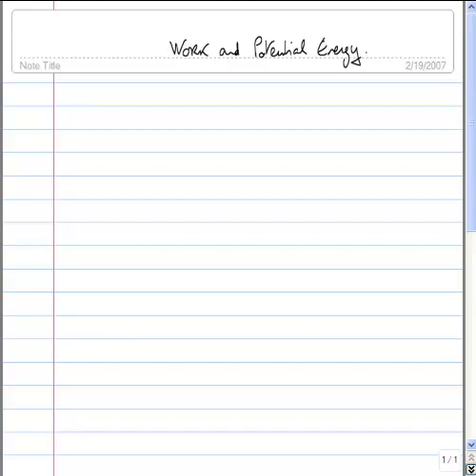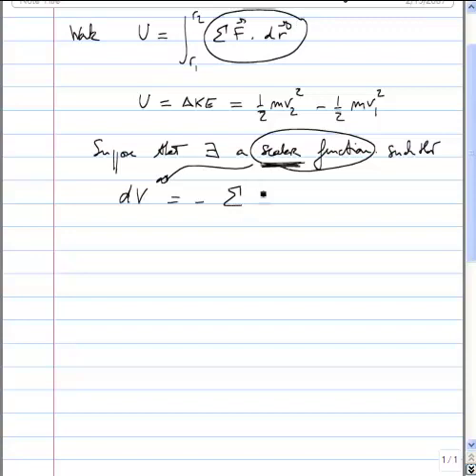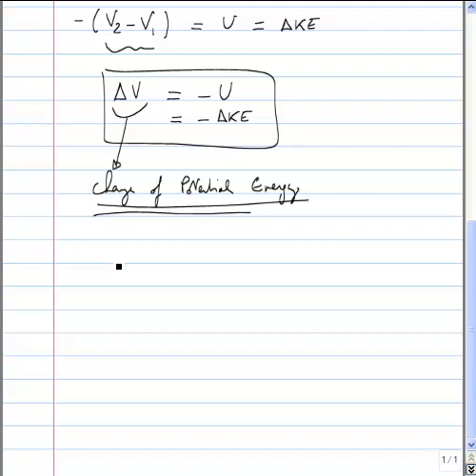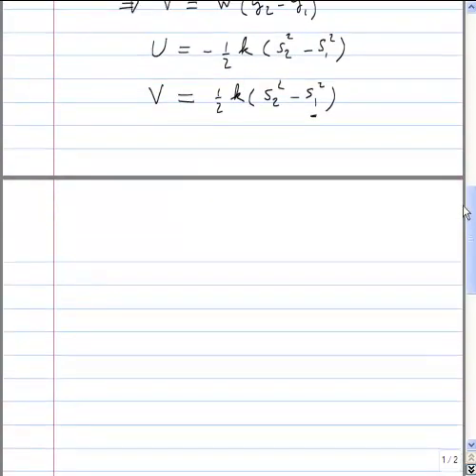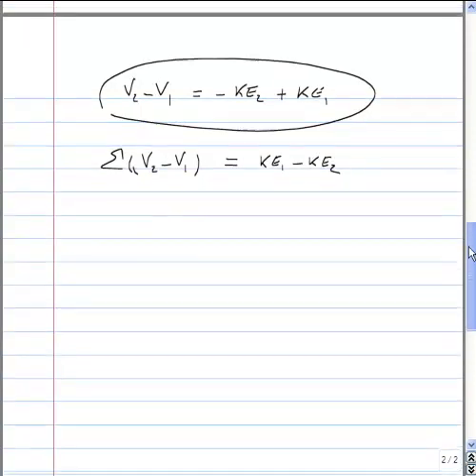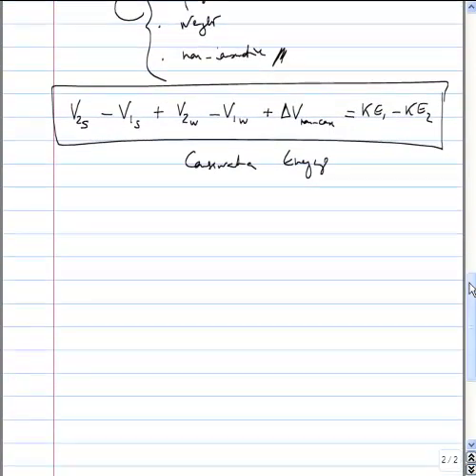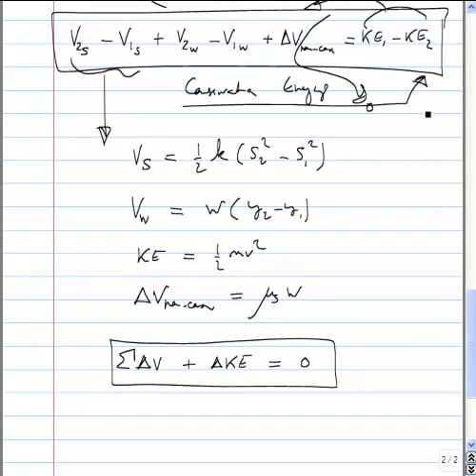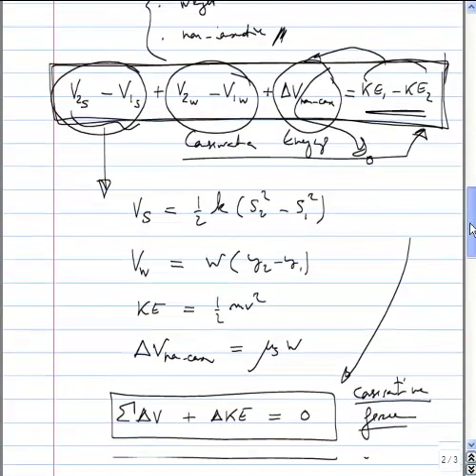Potential energy and energy conservation law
Potential energy and energy conservation law physics